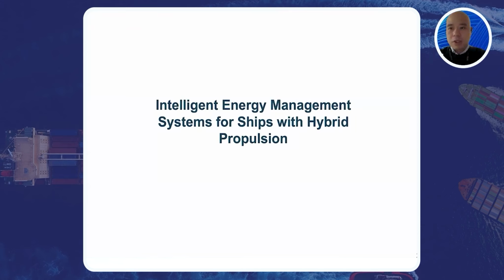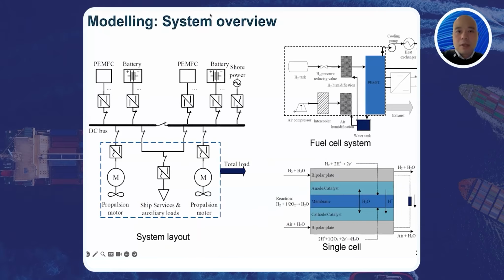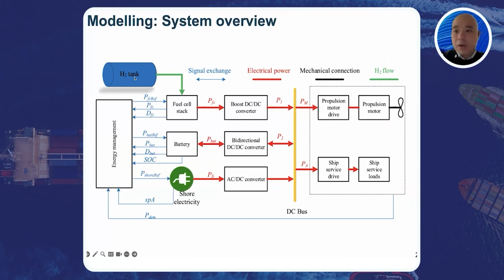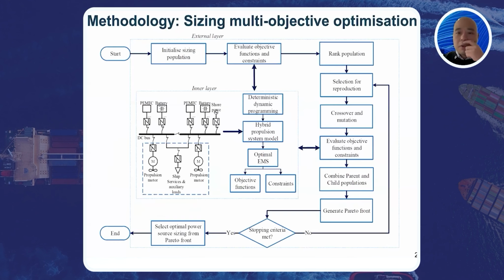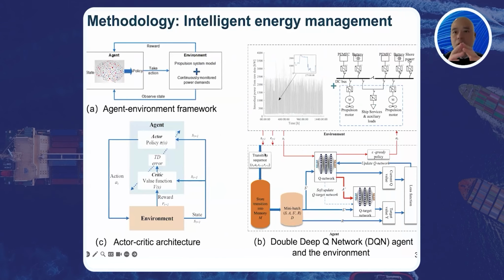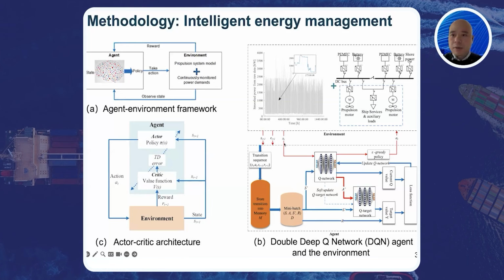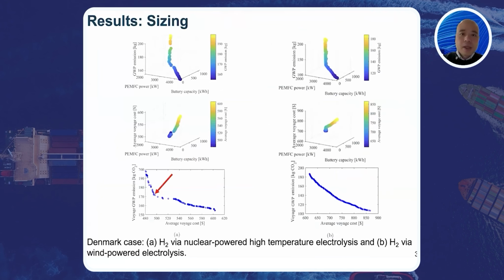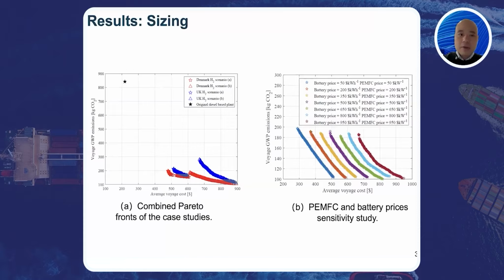Intelligent Energy Management Systems